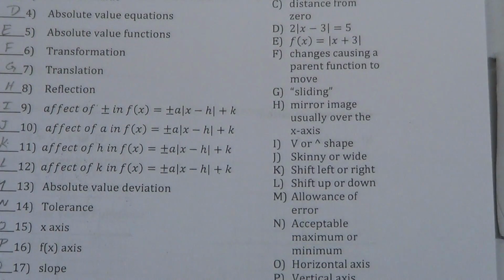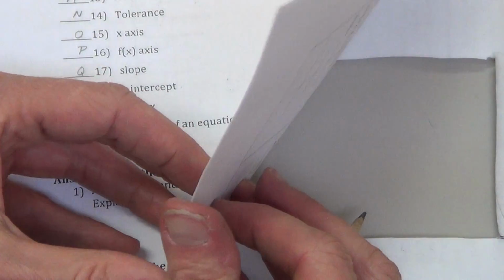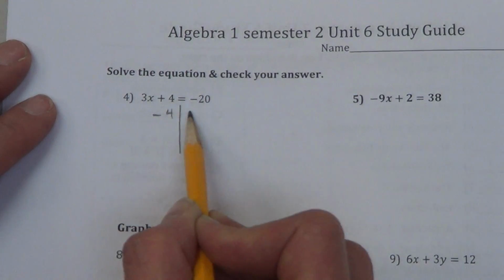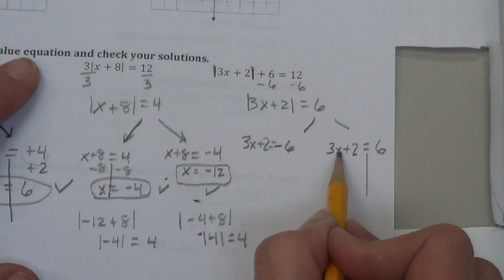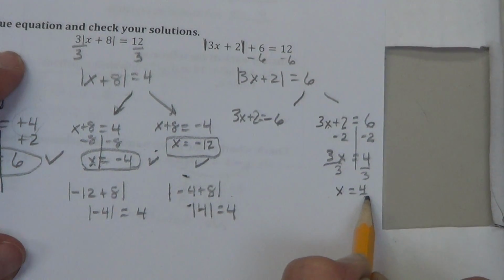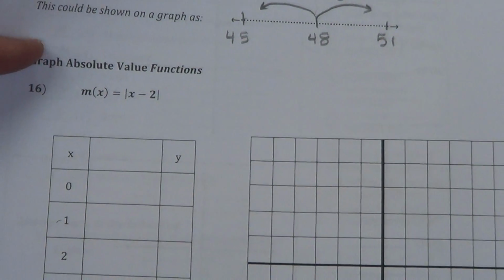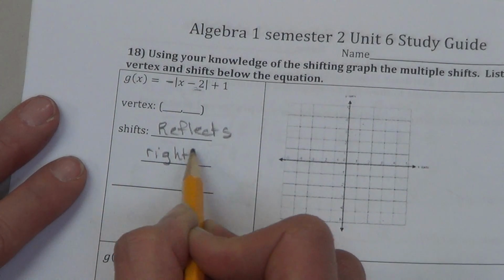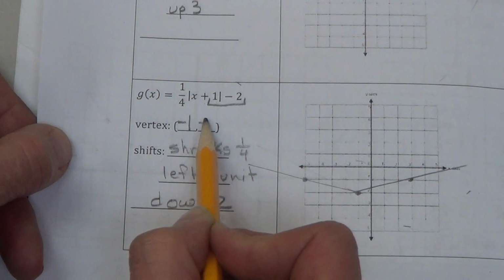ALg 1 sem 2 Unit 6 SG